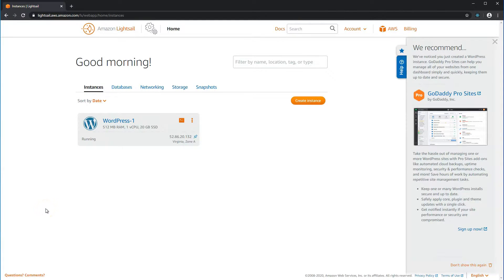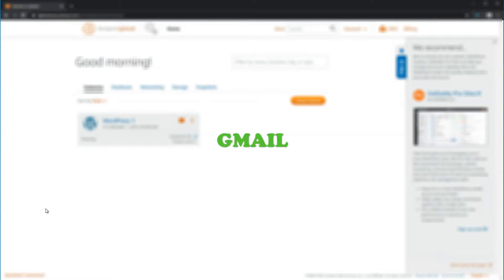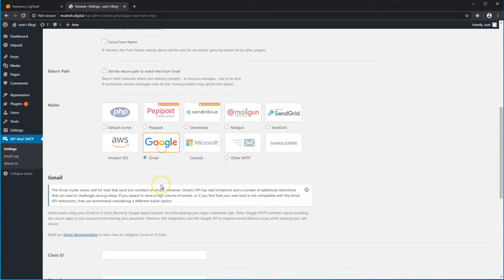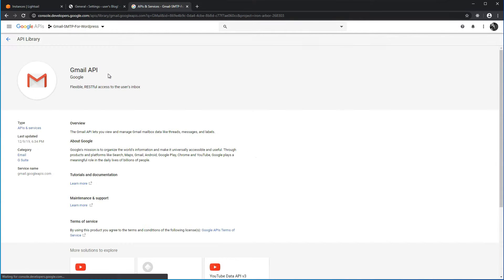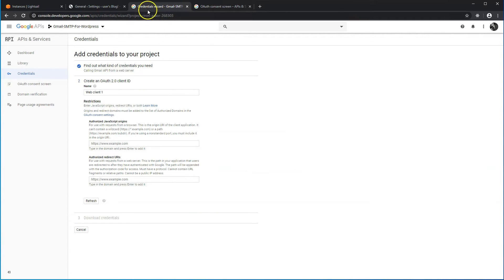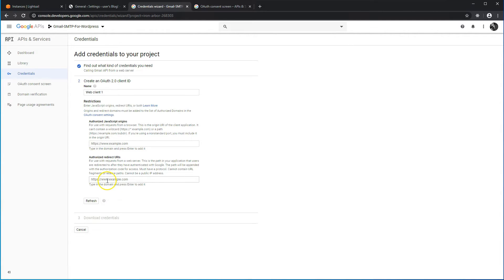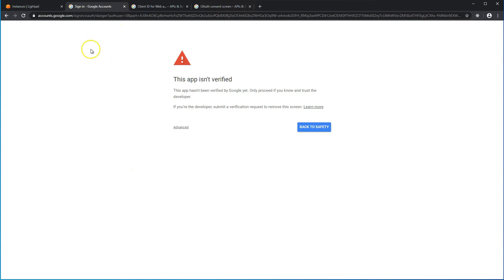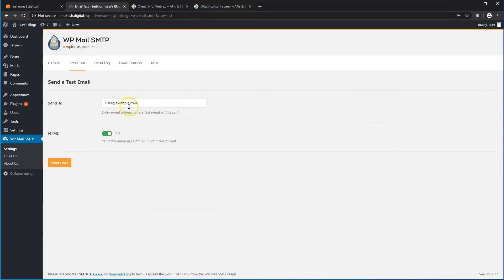WordPress Tips # 3: How To Setup SMTP Email Plugin with Gmail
In this episode of WordPress Tips, we will walkthrough the setup of a SMTP Email plugin with Gmail. Your website needs this plugin so that it can deliver emails to your customers and users accurately and avoid going to SPAM or getting BLOCKED. We will use a free plugin and setup with Gmail API.

👩‍🏫 LEARN FREE

📷 Gear and Tools I use for my videos. Your prices will not change.